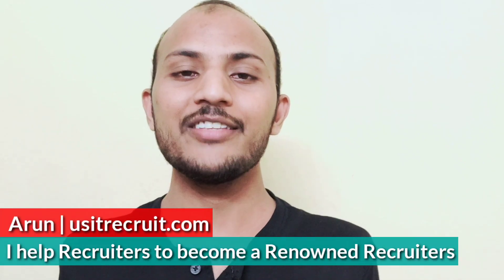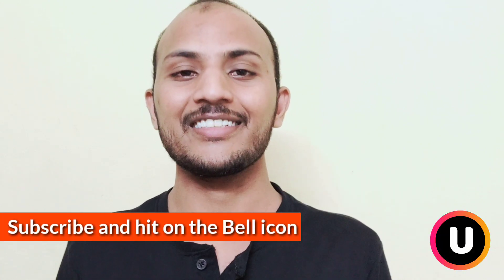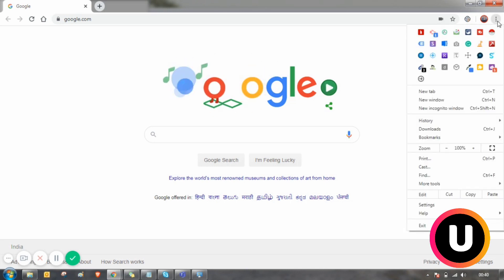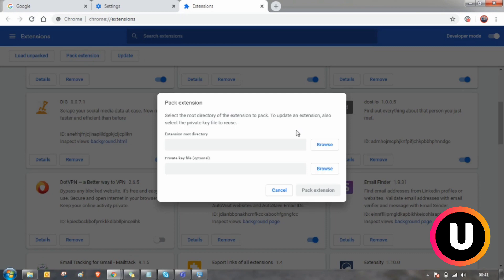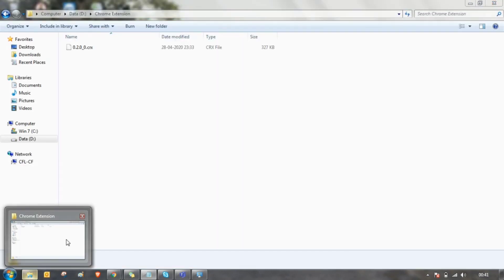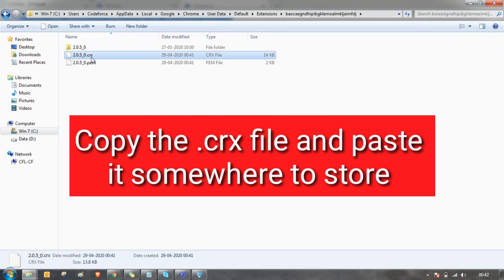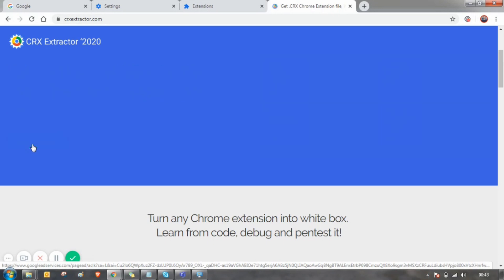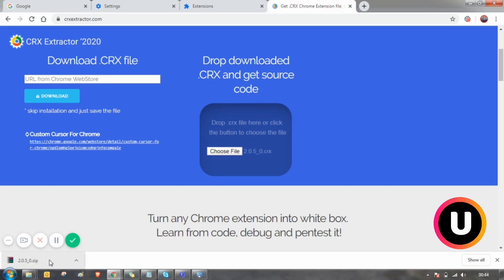Get Back Removed Chrome Extension ? | CRX To ZIP | US Recruitment | usitrecruit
Chrome Extension removed from Chrome web  store ?

Reason to make this video :

As most of the recruiters are using chrome Extensions to increase their productivity

what if suddenly one of his/her favorite  chrome extension  is removed from Chrome webstore ?

Then what to do .

In this video you are going to learn about on

How to Save Chrome extensions for lifetime
How to Share Chrome Extensions
How to  convert Chrome Extensions to ZIP
How to get back removed chrome extension

🔻Path URL:

 C:\Users\[login_name]\AppData\Local\Google\Chrome\User Data\Default\Extensions

Replace [login] with your computer name